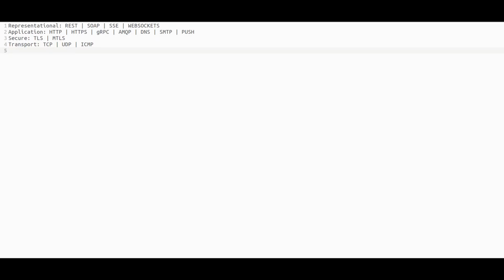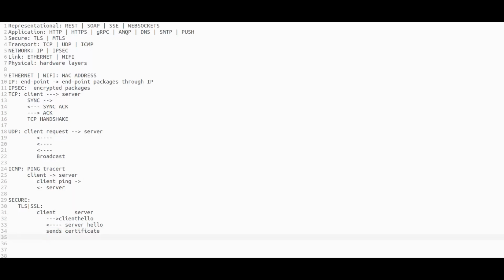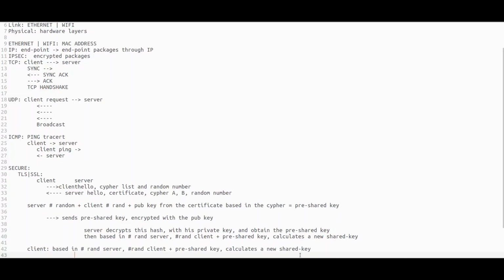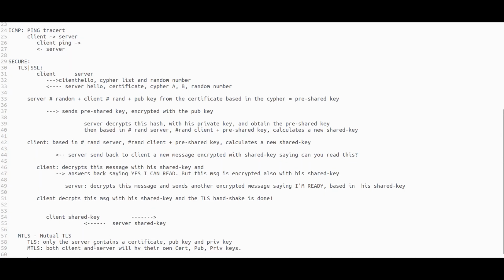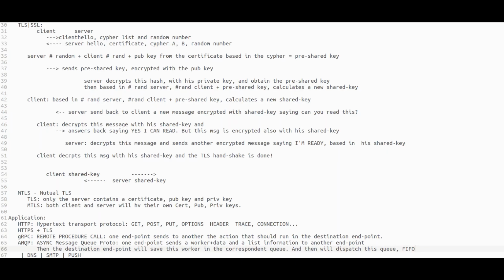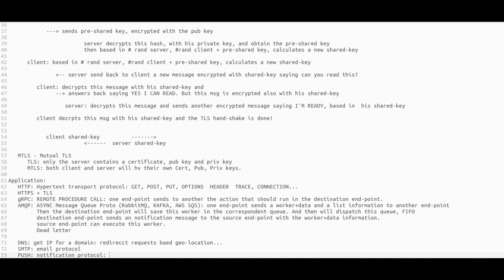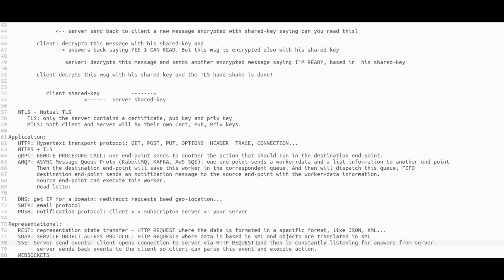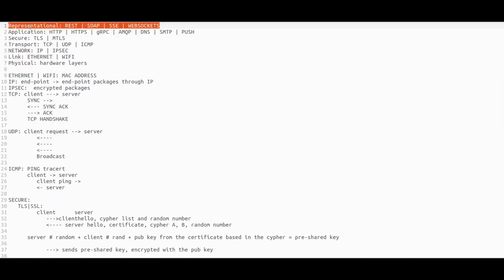IT Architect - Lesson 2 - Understand Protocols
hardware | network | distributed systems | application (frontend-backend) | DB

Goal:
- The goal of this tutorial is to understand the protocol layers so that you can understand the latency between all requests and make better server and application architecture decisions.

Protocol layers:
- Representational: REST | SOAP | SSE | WebSockets | gRPC | ...
- Application: HTTP | HTTPS | AMQP | SMTP | PUSH | SSH | FTP | SFTP | FTPS | ...
- Secure: TLS | MTLS | ...
- Transport: TCP | UDP | ICMP
- Network: IP | IPSEC
- Link: Ethernet | Wifi
- Physical: network hardware layers

Some Notes:

On DNS:
- Can be configured by geo-location (based on client IP) or by weightned (returns 40% of requests to one server IP and 60% to another server IP)

On TLS:
- TLS is not a protocol, is a security layer over other protocols.
- The random numbers shared between client and server, may not be only numeric values, this means that may be random strings.
- The pre-shared key may not use the random numbers (Client and server)
- Before server calculates the shared-key, clients sends him the cypher that he used to calculate his own pre-shared. Or after server calculate his shared-key, update client saying that he changed his cypher and client should update his own shared-key based in the new cypher.

On MTLS:
- client encryption key is calculate based:
    secret = generate_secret(client_private, server_public)
    session_key = generate_session_key(secret, client_random, server_random)
- server encryption key is calculate based in secret(server_priv, client_pub)
    secret = generate_secret(server_private, client_public)
- Note that both session_key (from server and clients) are the same and are used to encrypt and decrypt the data between them.
- Private keys are only used to calculate the session_keys. After this calculation is only the session_key that is used.

On HTTP:
- There is no HEADER method. Is HEAD!
- There is no CONNECTION method. Is CONNECT!

On SSE:
- The description is a little bit confused, but keep in mind that the client subscribe to an event on the server and then is the server that sends data to him. This is only a server-client flow.

On WebSockets:
- The flow is bidireccional: client-server flow

On gRPC:
- gRPC uses HTTP/2 for transport.
- You can use this protocol on an internal poliholitic structure based in micro-services.

On SSH:
- secure protocol to send commands to another computer, using its own encryption. Not SSL/TLS.

On FTP:
- Unsecure protocol to transfer files between 2 computers.

On SFTP:
- FTP + SSH (not SSL/TLS)

On FTPS:
- FTP + TLS/SSL (not SSH)